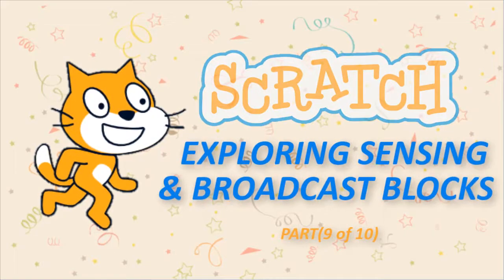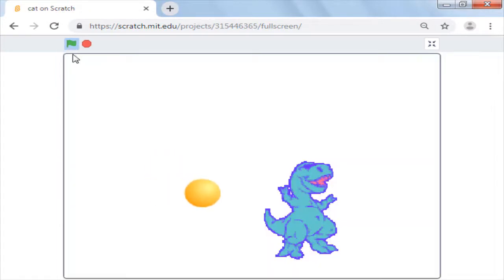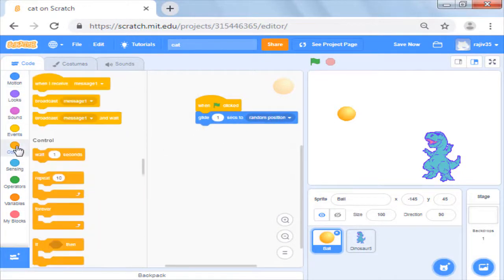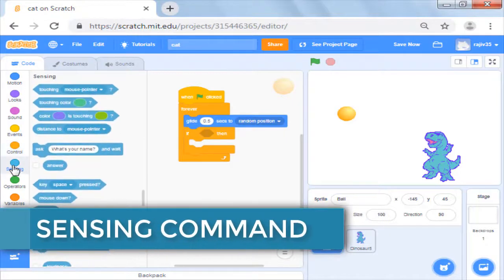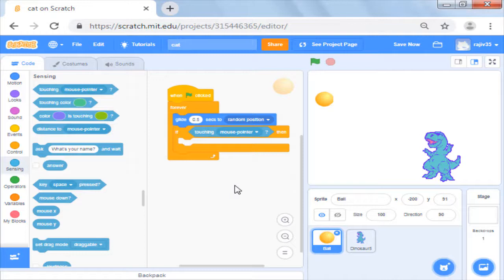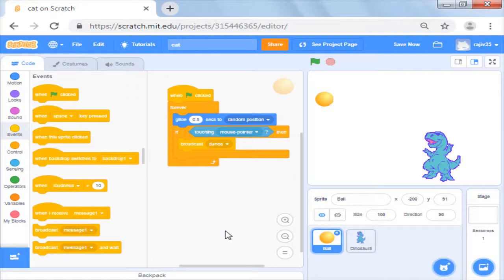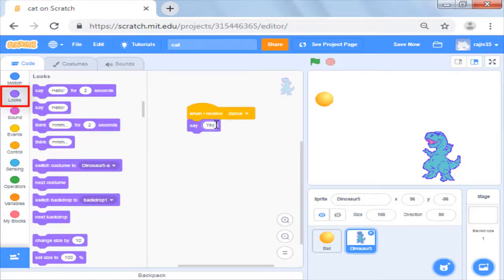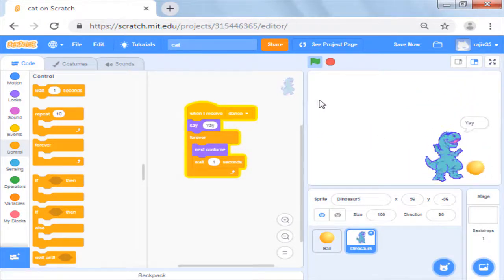Scratch - Sensing and Broadcast Blocks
This is Part 9 of Scratch series which explains how to use sensing and broadcasting blocks together